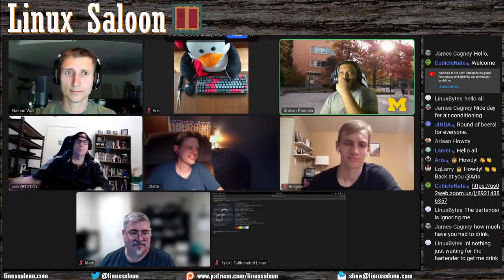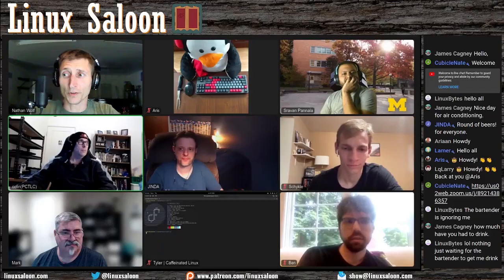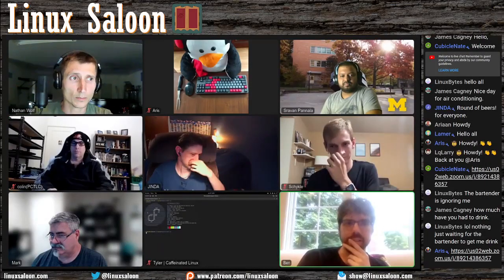Linux Saloon 27: Fedora 36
Welcome to Linux Saloon, a place to discuss tech, open source and where Linux is always on Tap.

Fedora Linux is a long-standing Linux distribution developed by the Fedora Project. The primary sponsor of Fedora is Red Hat (an IBM subsidiary) and has additional support and sponsors from other organizations, companies and individuals. Fedora contains software distributed under various free and open-source licenses and aims to be on the leading edge of open-source technologies. Fedora is the upstream source for Red Hat Enterprise Linux.

00:00:00 Intro
00:01:13 Colin's adventures in Ubuntu Rolling Rino Remix
00:04:08 Nala Package Manager
00:08:33 More Rolling Rino Remix
00:10:58 Sravan EndeavourOS ARM development
00:29:05 Main Topic - Fedora 36
01:48:26 Steam Sale
01:51:26 Closing Time
01:55:35 Bloopers